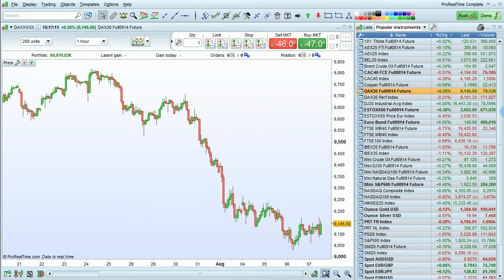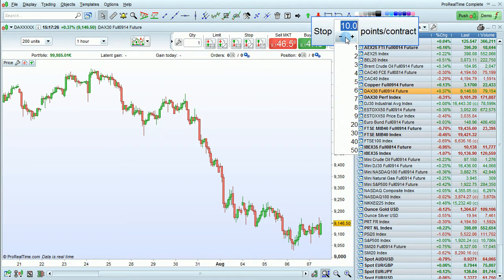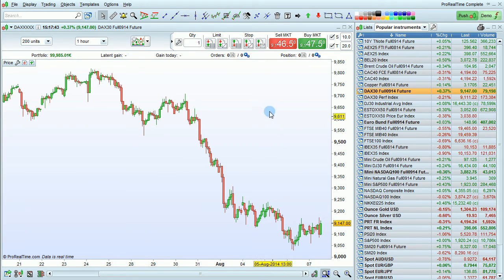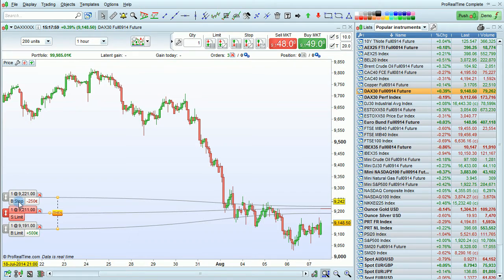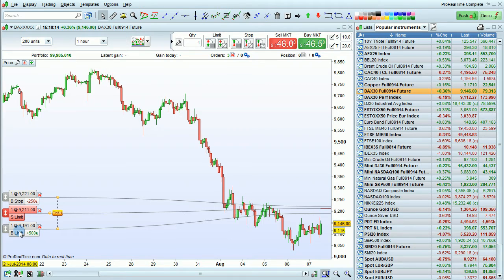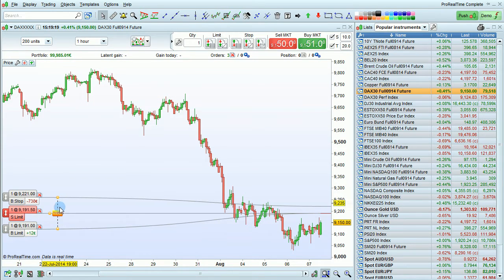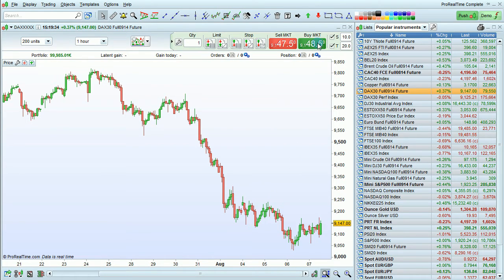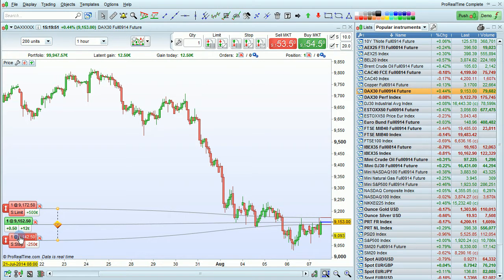How to place multiple-leg orders from charts - ProRealTime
How to place multiple-leg orders from charts such as a main order associated to a stop order and a target order.